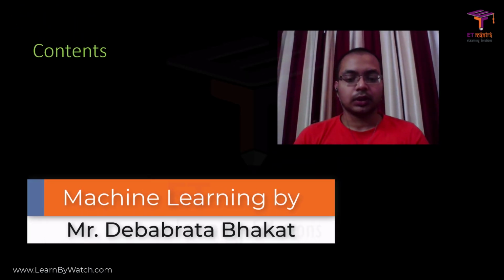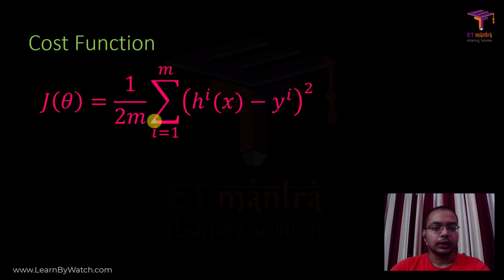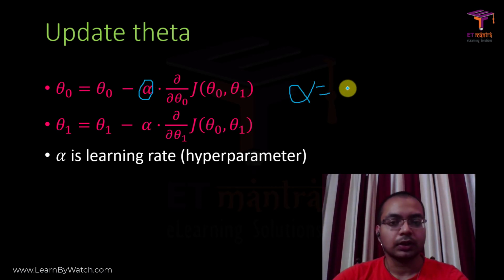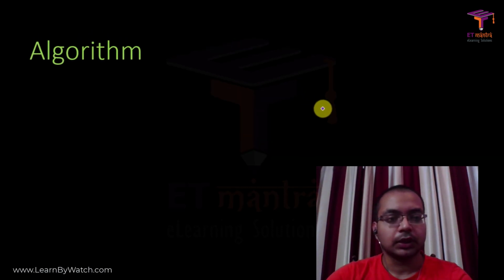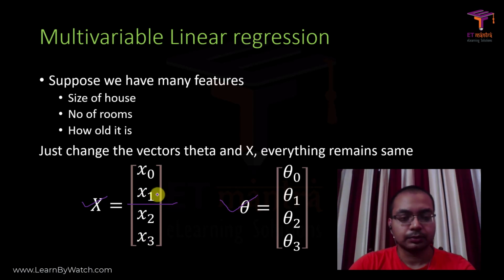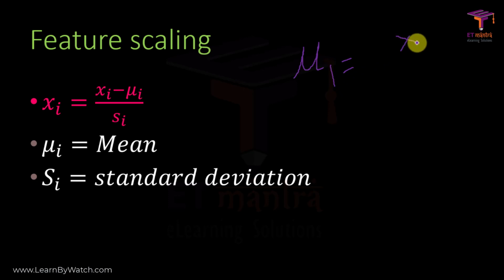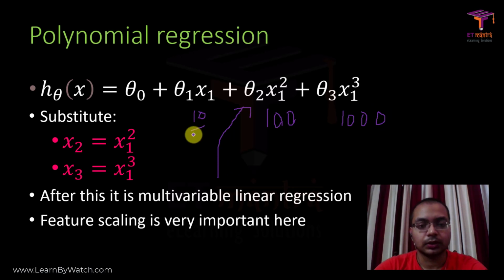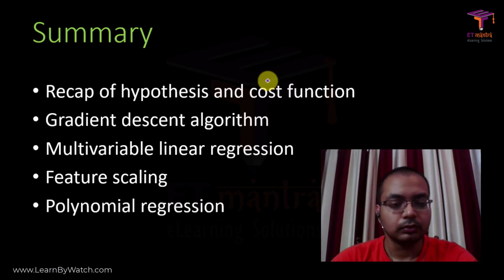Gradient Decent | Machine Learning Algorithm | Machine learning by Debabrata Bhakat [Episode 02/14]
Gradient descent is an optimization algorithm that's used when training a machine learning model. It's based on a convex function and tweaks its parameters iteratively to minimize a given function to its local minimum.

In this video you will learn about these topics:
● Recap - Quick recap of hypothesis and cost function and the aim that we need to reduce the cost function as much as we can.
● Outline of gradient descent - The algorithm that has to be followed in gradient descent.
● Update theta - Formula for updating theta
● Alpha (learning rate parameter) - Explained how the value of alpha can affect the training of the model
● Cost function graph
● Partial derivatives - Formula for calculating the partial derivatives
● Algorithm - Algorithm of gradient descent with formula
● Predicting the output of a new dataset - explained how we can use our trained model to predict the outcome of new data in our test set.
● Multivariable linear regression - How to deal with problems which have more than one input feature with linear regression.
● Algorithm for multivariable linear regression
● Feature Scaling - Formula for feature scaling and explained that feature scaling is important before we feed our dataset into the model for training.
● Polynomial regression - Not all problems can be handled by fitting a straight line. Therefore we have polynomial regression. Explained it by updating some terms in linear regression.
● Normal equation - A one line formula to get our model trained. It is not preferred since on a larger dataset it takes much more time than gradient descent.